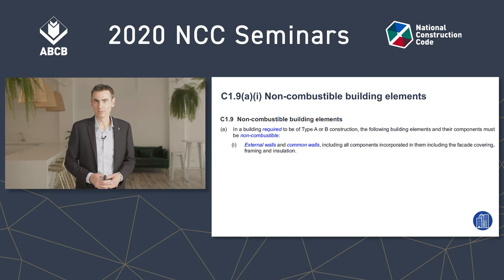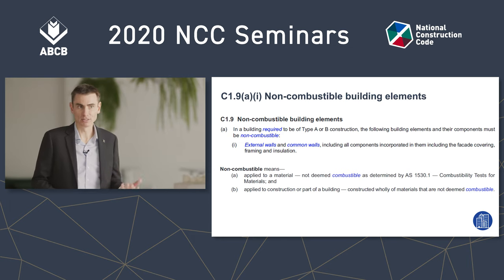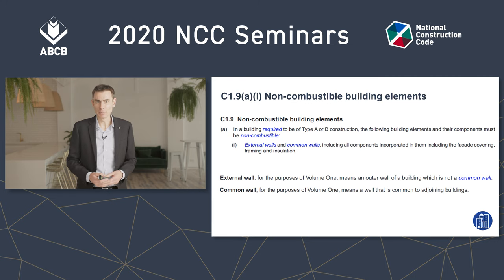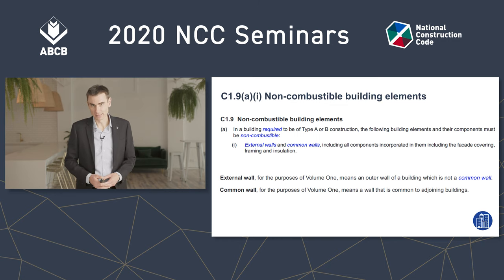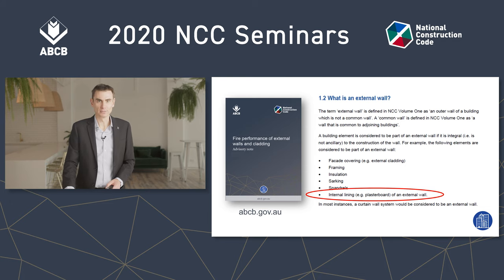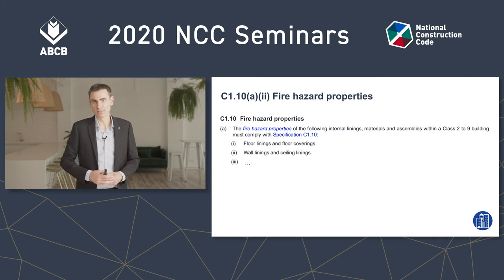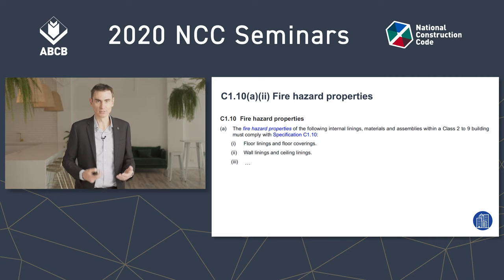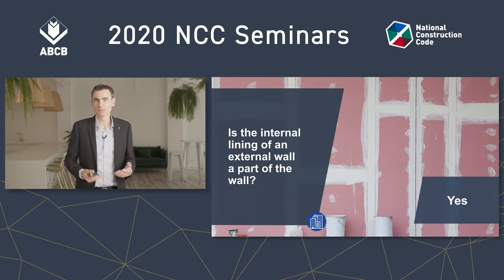Is the internal lining of an external wall a part of the wall?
This video discusses the application of C1.9(a) to the internal lining of external walls and common walls.